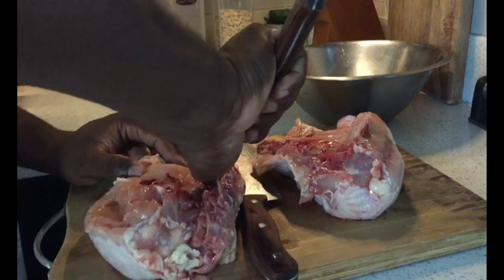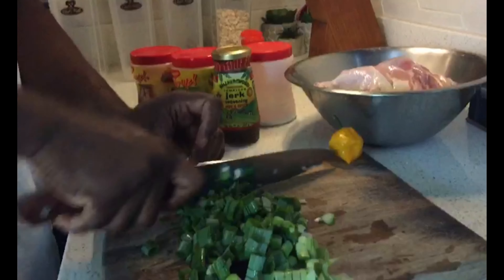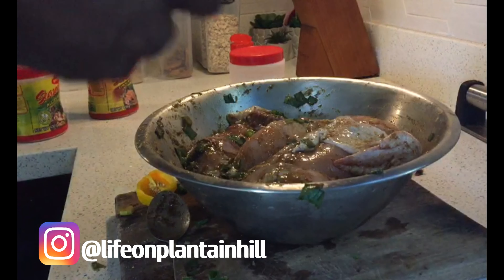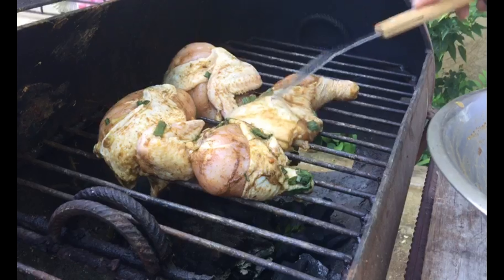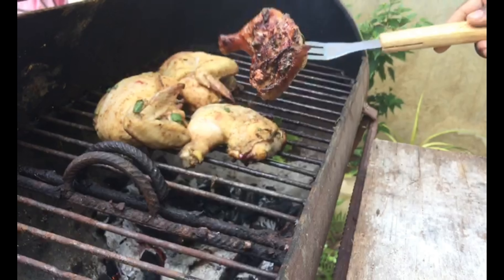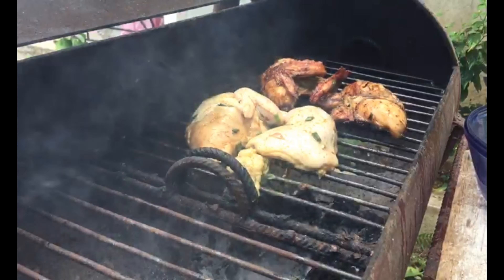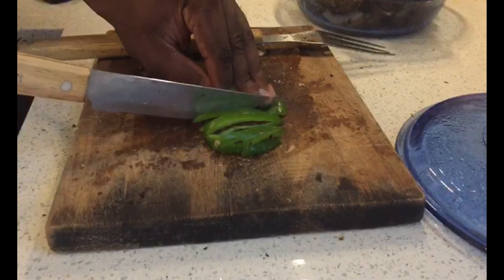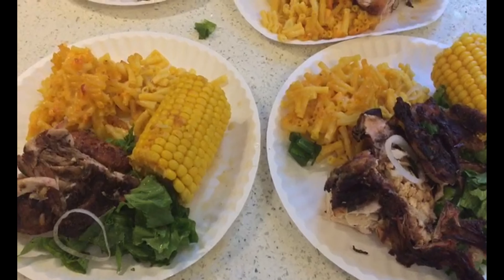Sunday Brunch || Jamaican Jerk Chicken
When family get together the kitchen is always active. Today we decided to have a sunday brunch with family.

Until next time keep the dream alive!